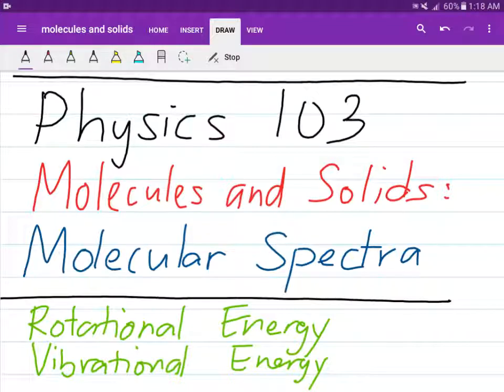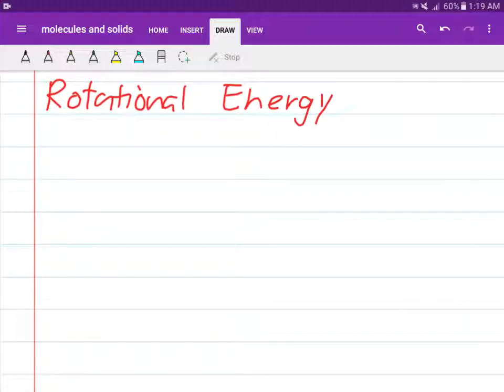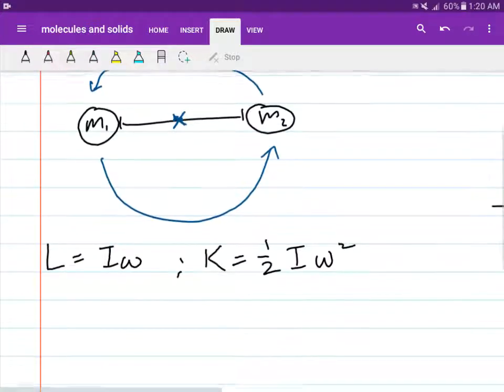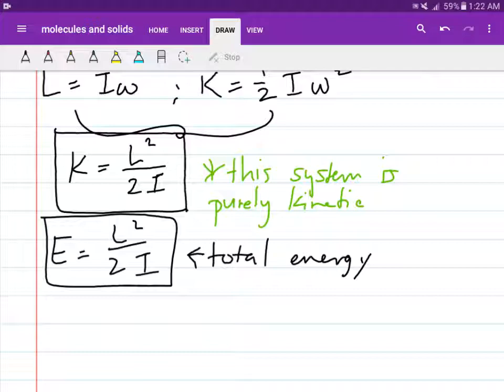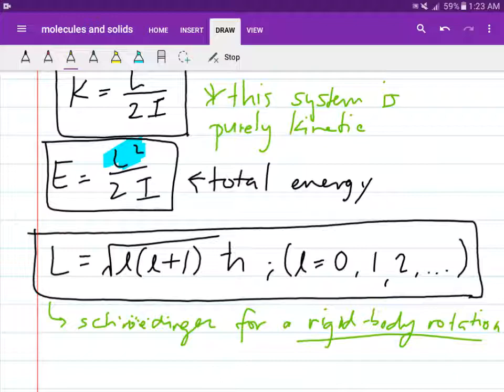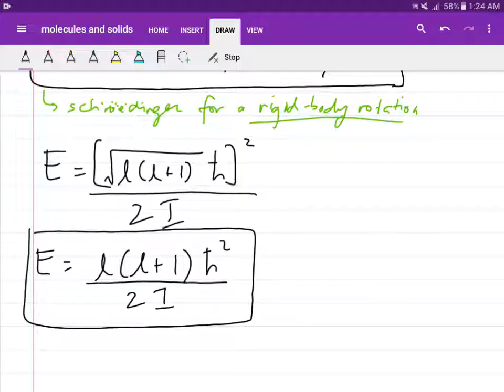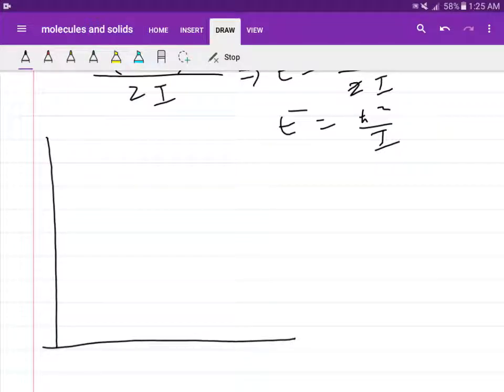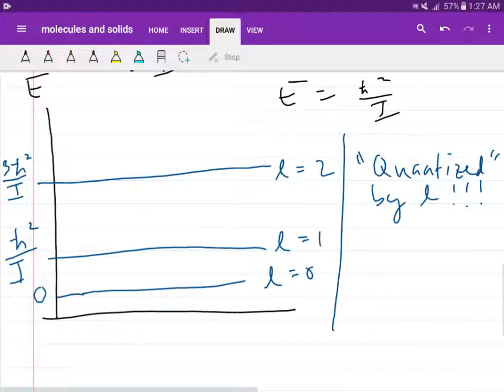Phys103 - Molecules and Solids (Molecular Spectra: Rotational Energy is quantized??!)